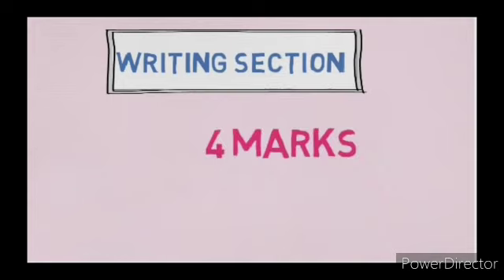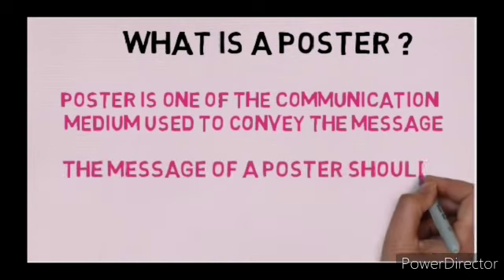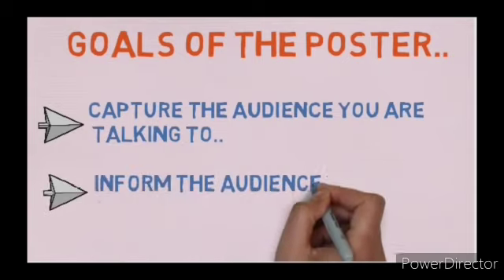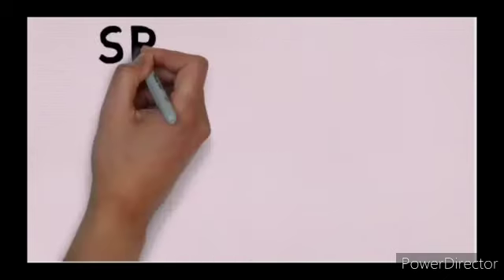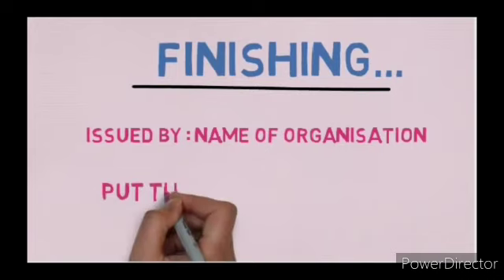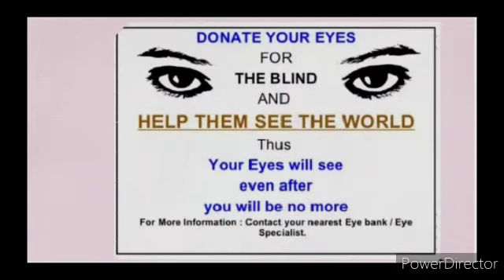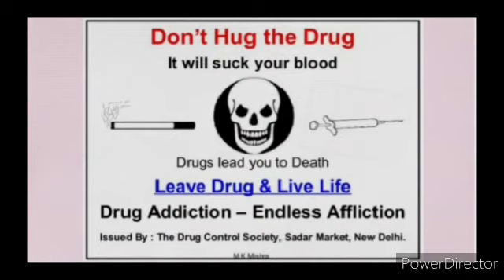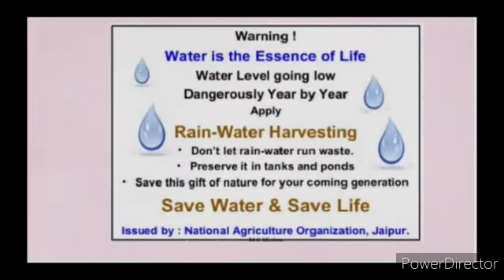Class 7 poster making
Video from Santy Singh Rathore